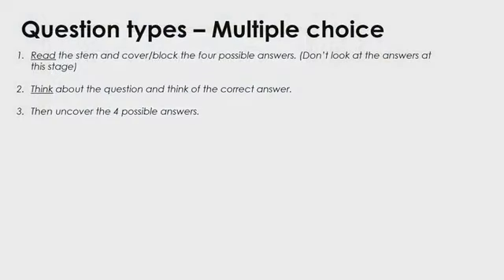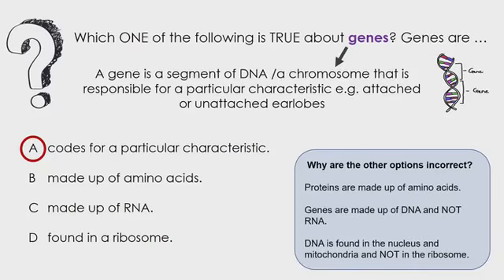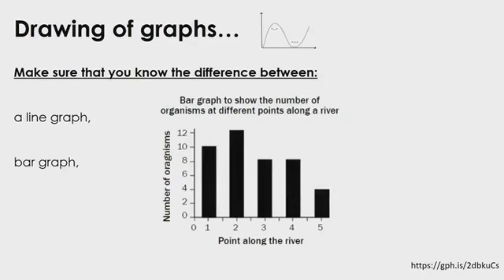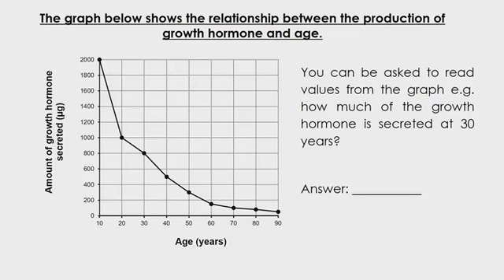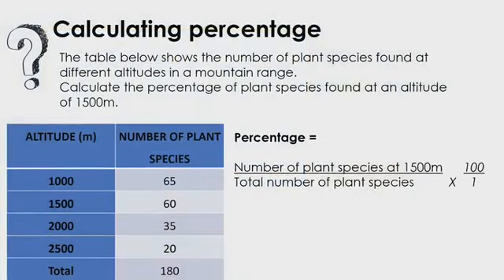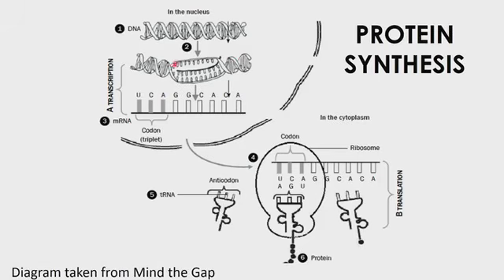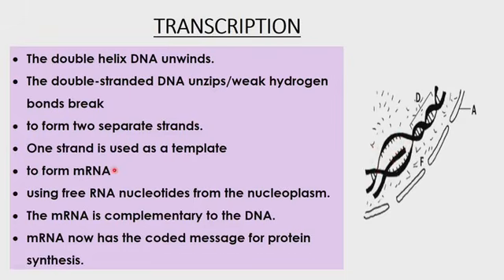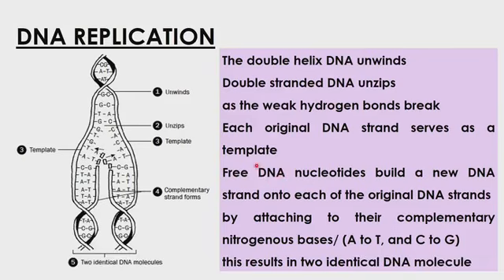Life Science | Grade 12 | Paper 2 Revision - Just in Time for Exam! | Part 1 (NSC/CAPS)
Just in time for Life Science exam!

Your Term 1 Revision Program for Grade 12 Life Sciences CAPS — Paper 2. We cover DNA and RNA, protein synthesis, meiosis, genetics, mutations, and biotech with exam-style practice and memo keywords 🚀🧬

🧬 DNA and RNA: structure, replication, DNA vs RNA

🧫 Protein synthesis: transcription, translation, codon table, drawing tips

✂️ Meiosis: stages, crossing over, independent assortment, errors

🧮 Genetics: Mendel, mono and dihybrid crosses, sex-linkage, pedigrees, probability

⚠️ Mutations: point, frameshift, chromosomal; causes and effects

🧪 Biotechnology: genetic engineering basics, GMOs, DNA fingerprinting, ethics

🧪 Scientific investigations: hypotheses, variables, controls, reliability, validity, graphs

Weekly structure

Lesson: concise notes and worked examples

Practice: past-paper style Q and memo keywords

Checkpoint: quick quiz, target your weak spots

Exam technique

Hypotheses and graphs: title, axes, units, scale, accurate plotting

Genetics: always state phenotype, genotype, gametes, cross, F1 ratio

Codon table: use mRNA codons, not DNA or anticodons

Meiosis diagrams: label phase, homologs vs chromatids, crossing over

Conclusions: quote data with numbers and units, then accept or reject the hypothesis

How to use this program
Pause at each question, attempt it, then mark with our checklist to maximise your score ✅